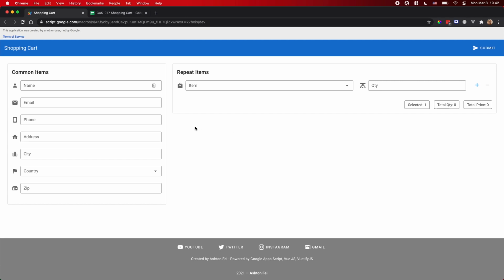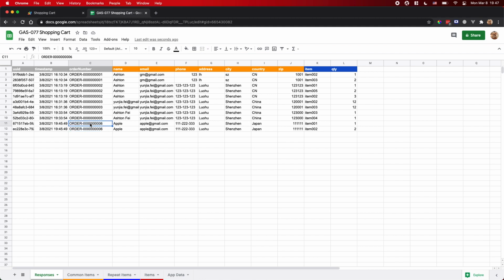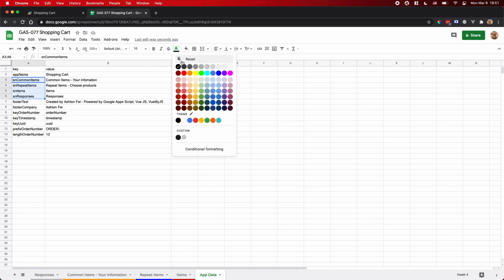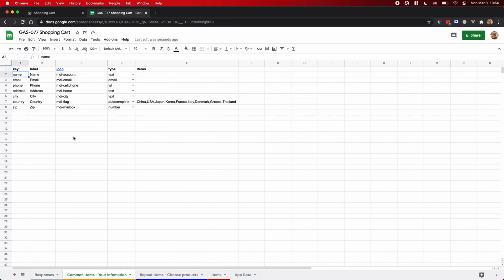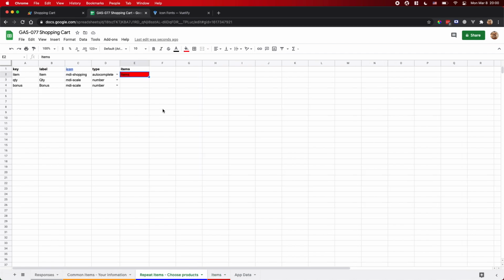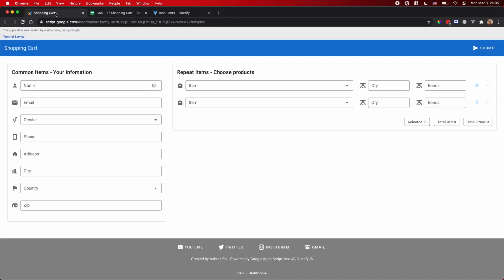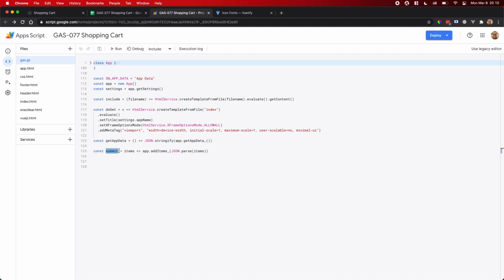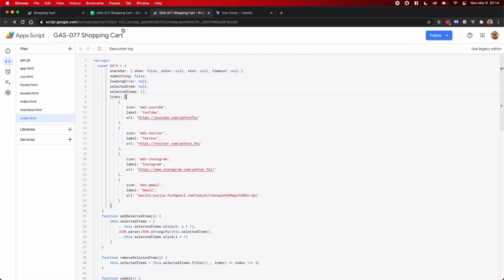GAS-077 Create a Shopping Cart Application via Apps Script